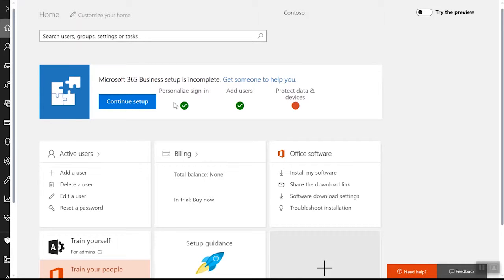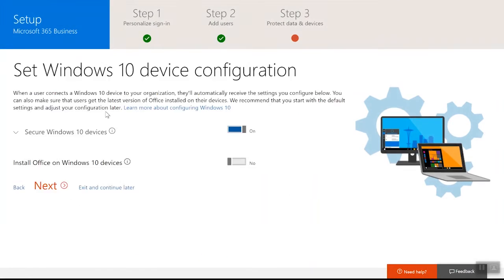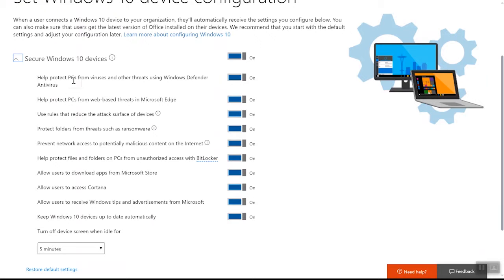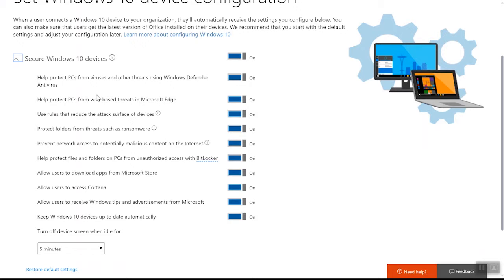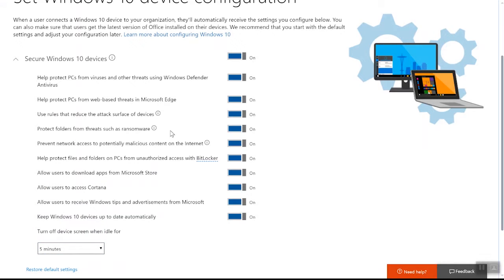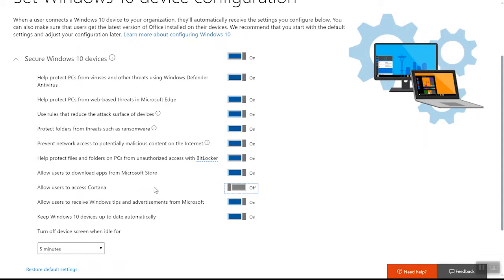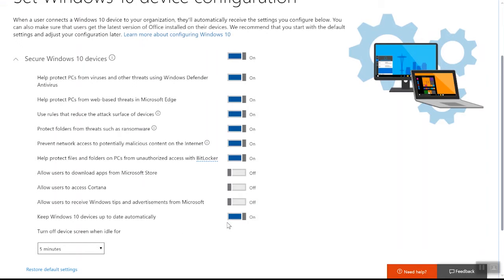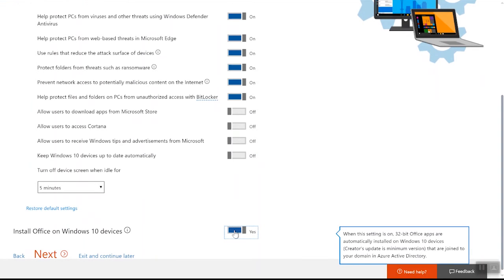M365 Business Tip & Trainings: Episode 05 - Secure Devices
Matt Allison, D&H Microsoft Technical Advisor, shows you how to easily secure your Windows 10 devices with M365 Business.